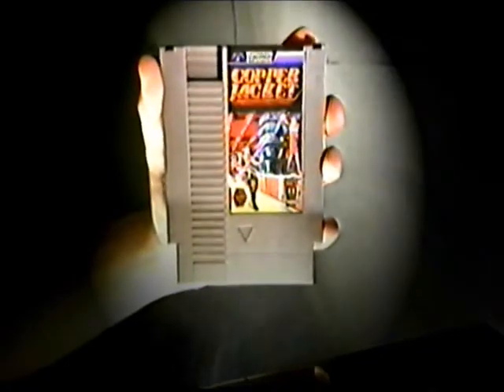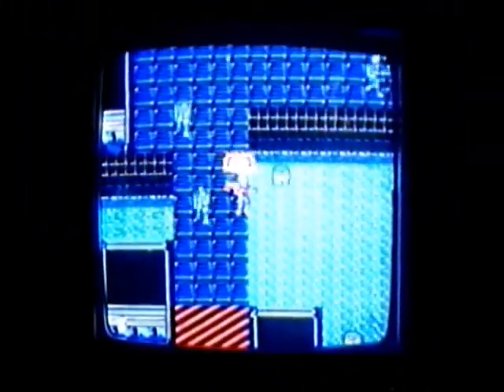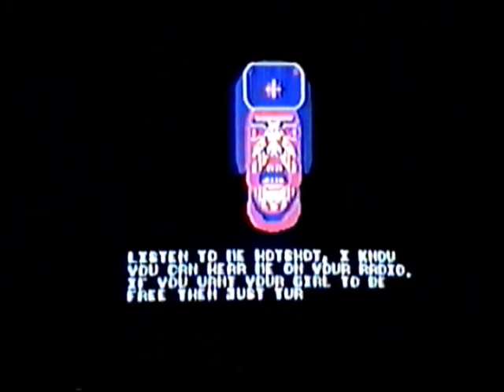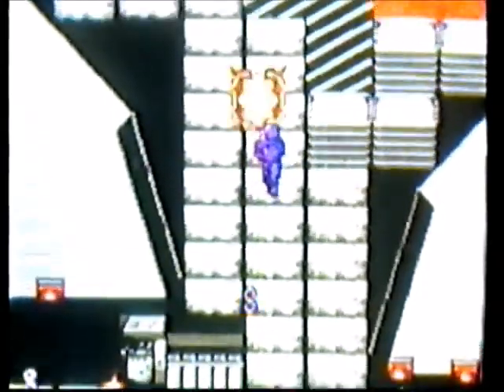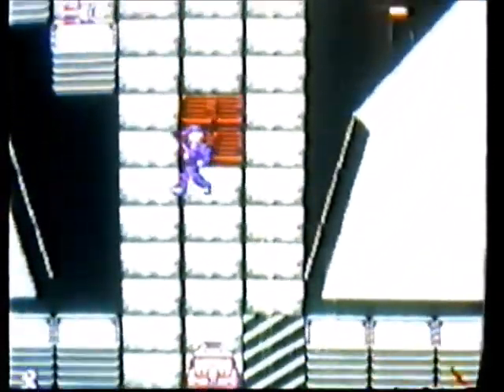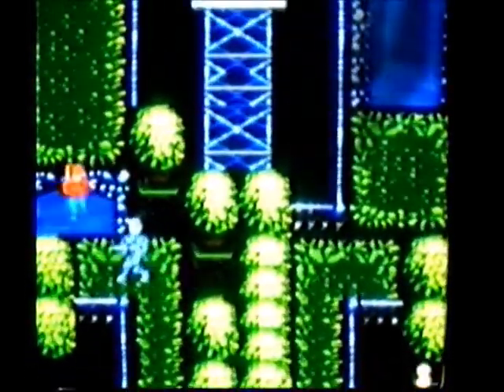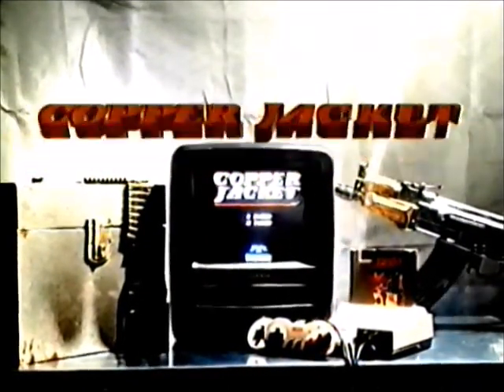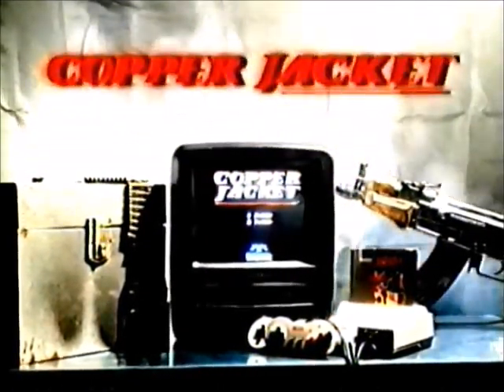Copper Jacket Trailer (VHS)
Recorded on VHS
3D Visuals: Blender
2D Visuals: Elements
Video Editing: Premiere
Sound Effects: MadTracker II